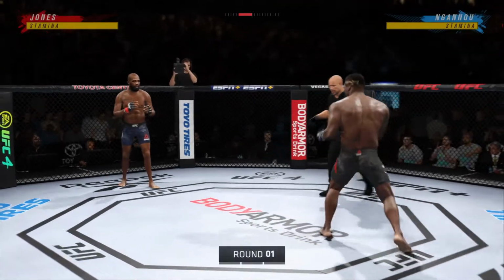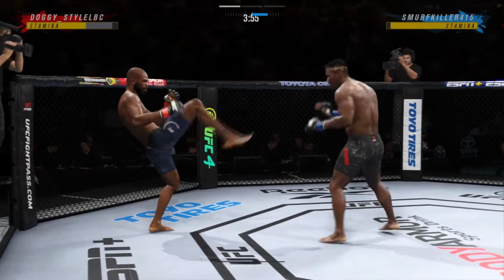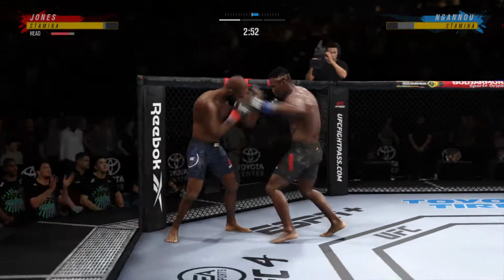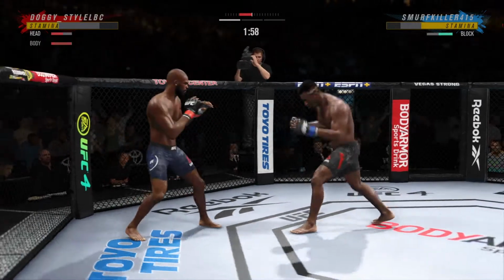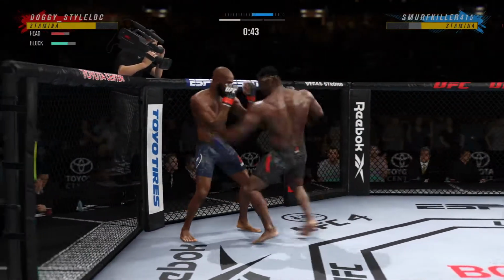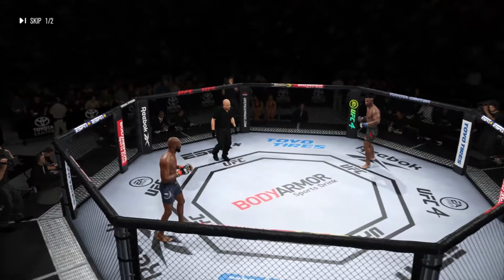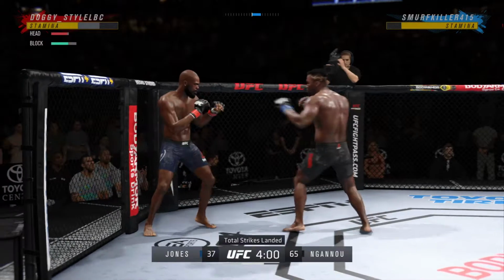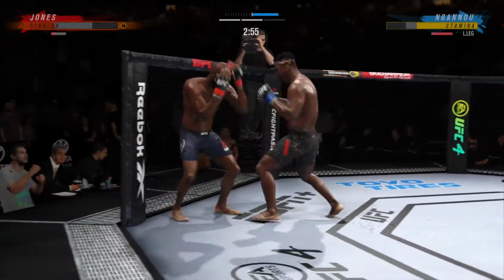UFC 4 Jon Jones vs Francis Ngannou